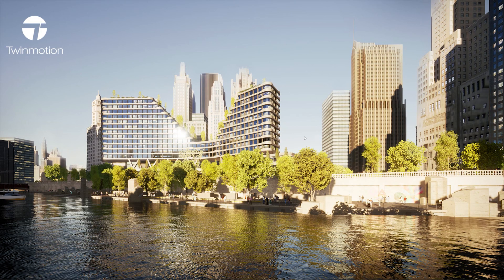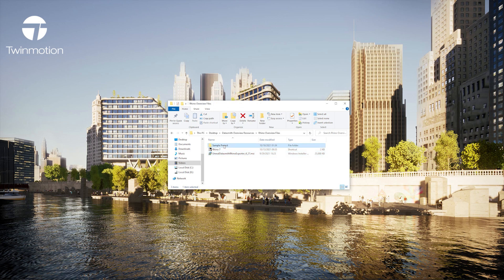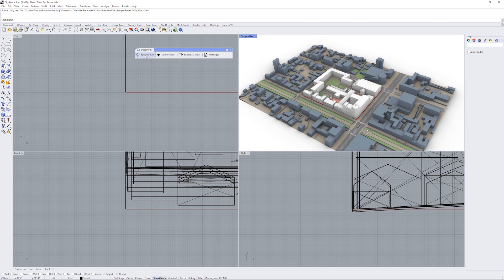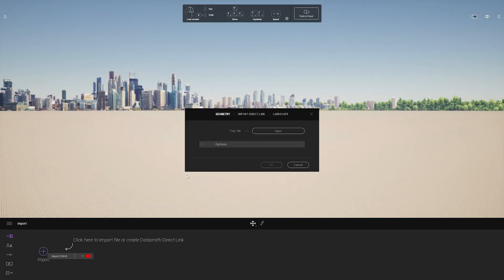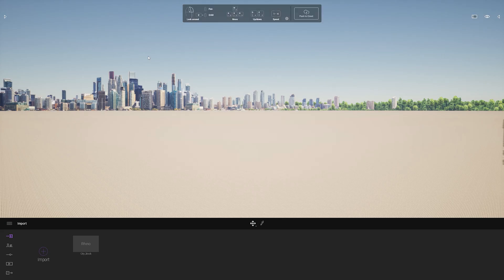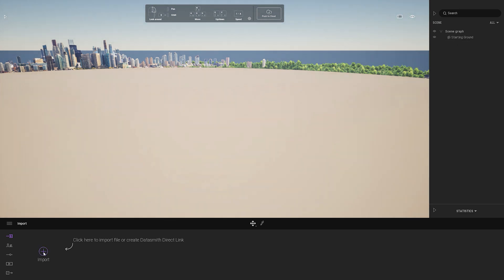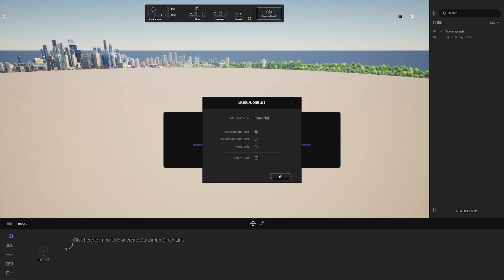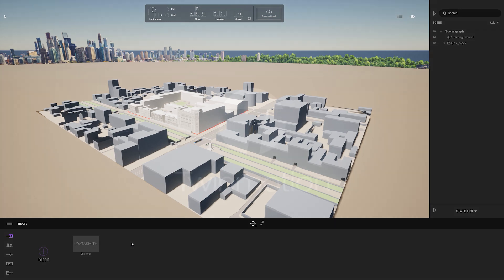Installing and Using the Datasmith Exporter Plugin for Rhino | Twinmotion Tutorial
Learn how to install and use the Datasmith Exporter plugin for Rhino to directly synchronize data into Twinmotion, the fast, easy real-time architectural visualization tool.